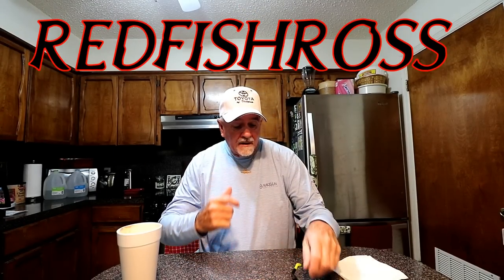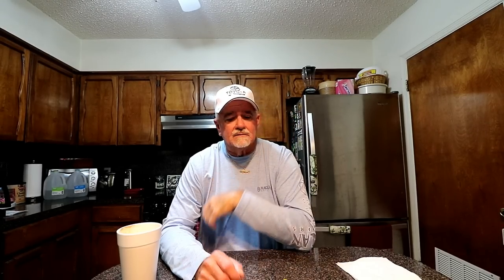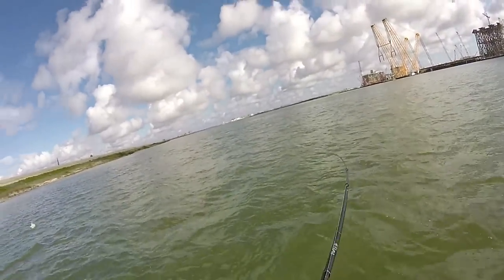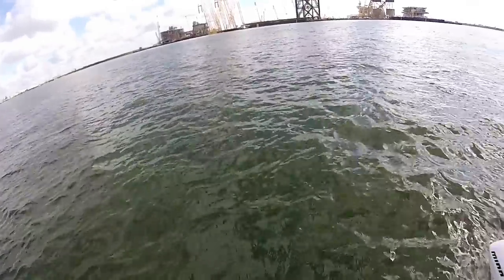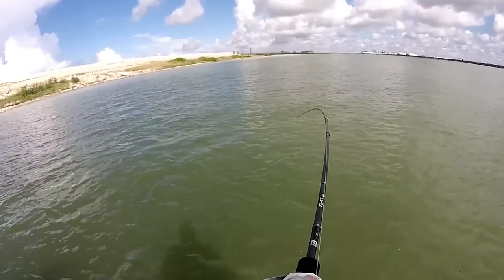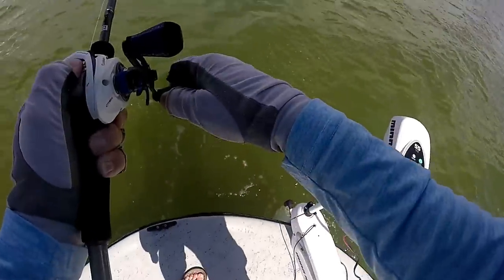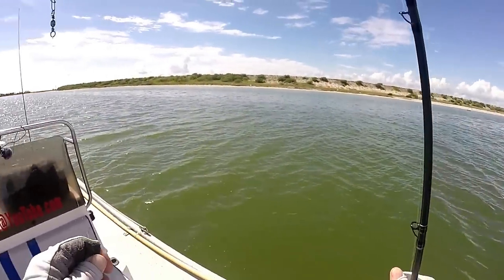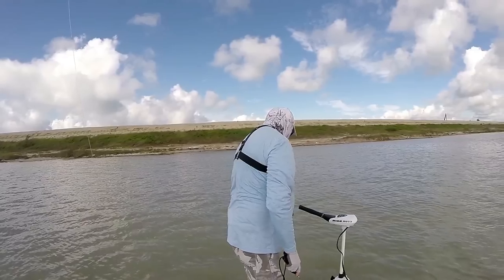Two Catfish Try To Eat My Speckled Trout !!!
Lure - Down South Super model Texas Roach.
Jig Head 1/8 OZ Strike King
Line - 14# Stren Sensor
Reel - Lew's Custom Inshore
Rod - 7'6" Fate Chrome Medium Heavy
Camera - Hero 3
Vlog Camera - Rebel T6i